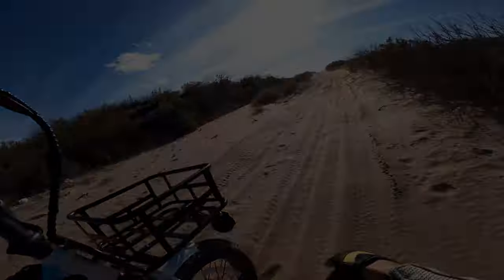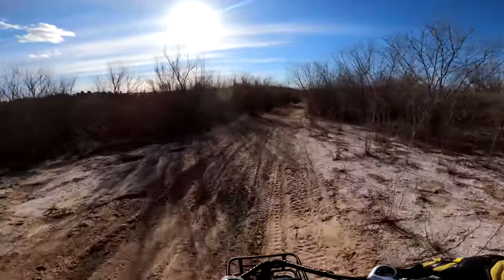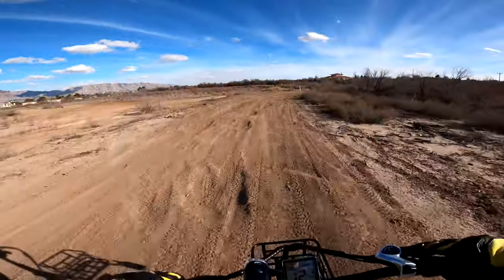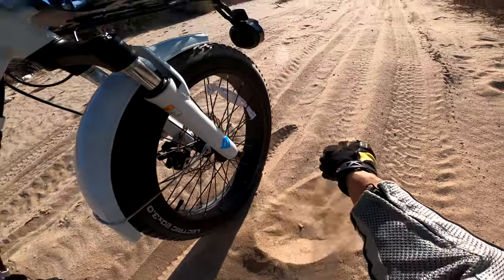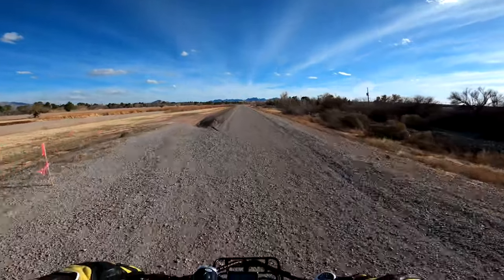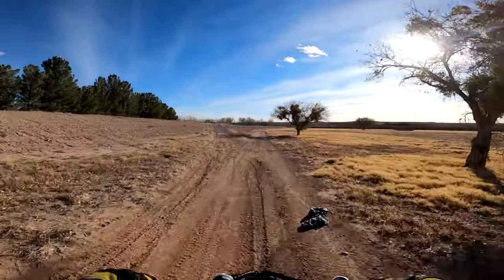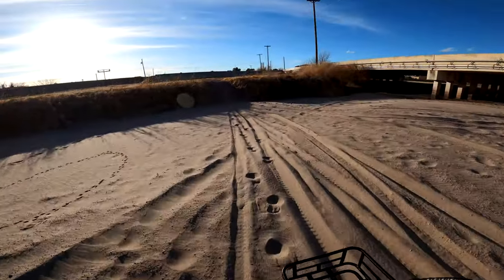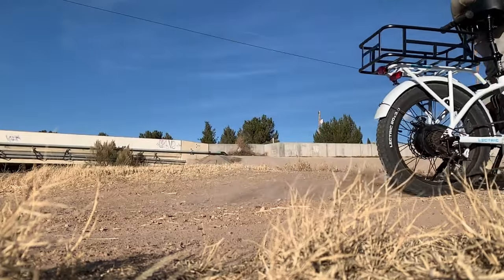Sand & Gravel! - Lectric XP 3.0 Off-road Part 2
The Lectric XP 3.0 proves more capable than I would have thought in handling sand, whoops, gravel, and loose loamy conditions.  In this second off-road video I push the Lectric XP 3.0 to it's limits so you don't have to!  :)

After viewing this test, you'll have a better understanding of where you should and perhaps where you shouldn't ride your Lectric XP when venturing off-road.  How does the Lectric XP 3.0 handle  deep sand?  How does the Lectric XP 3.0 handle desert whoops that even dirt bikes struggle with?  How does the Lectric XP 3.0 feel on a gravel road?

A wide variety of surfaces and conditions were surprisingly rideable but there are a couple of situations where I found the Lectric struggling.  To be fair, the bike is not designed nor recommended for such use and I am very happy with what I was able to accomplish on it!

Sealant that has kept me flat free for over 200 miles, Slime
My main camera, Go Pro Hero 8
360 camera, Go Pro MAX
Microphone Adapter, Go Pro Mic Adapter
Microphone, Purple Panda
My lightweight full face bicycle helmet, Bell Sanction
Armored gloves, Fox Racing Bomber
Updated version of my winter gloves Tourmaster Polar-Tex